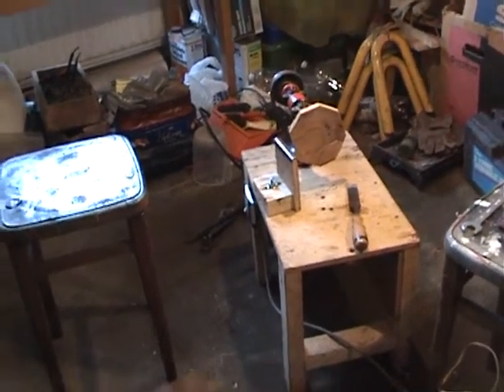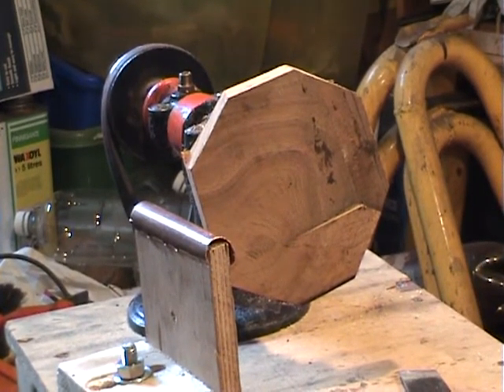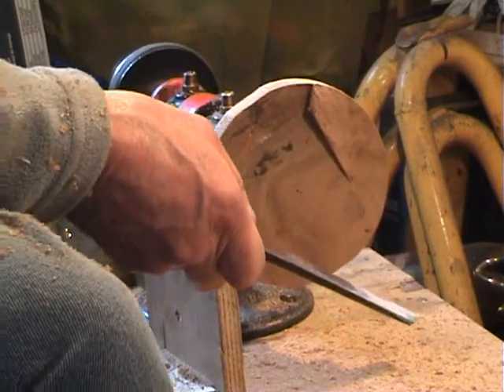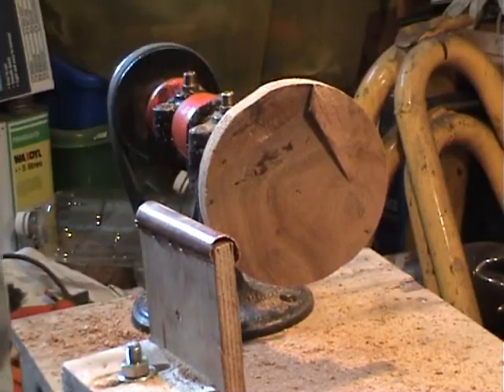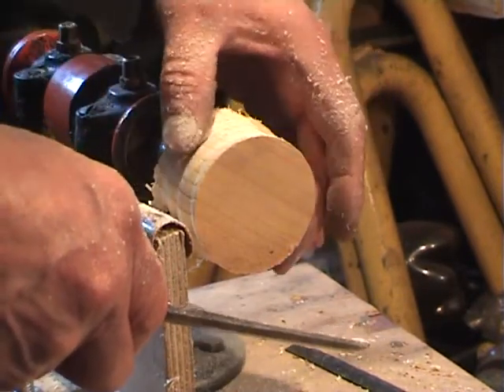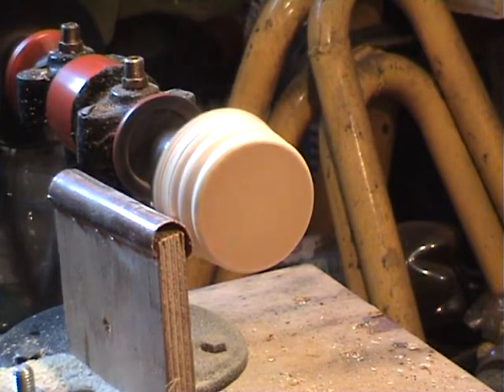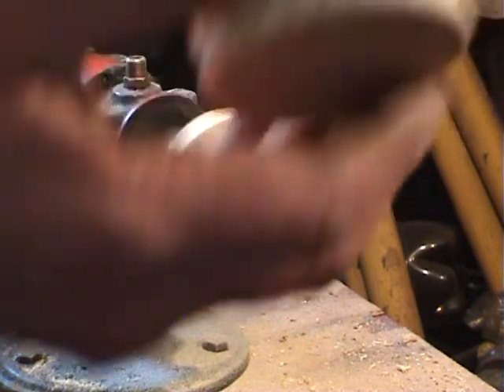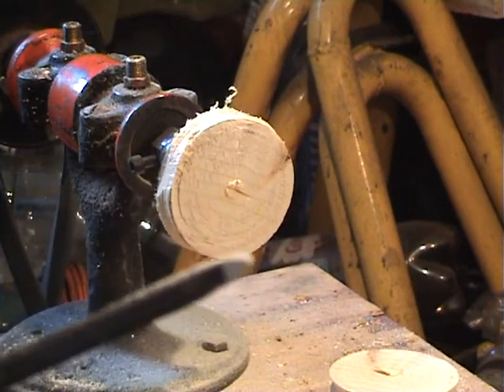Woodturning More Fun with the Wood 'Lathe'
Showing how to change the speed, and part off (wish I had a proper tool)